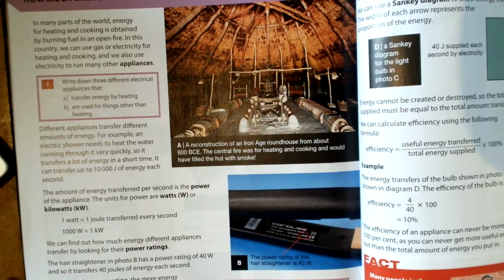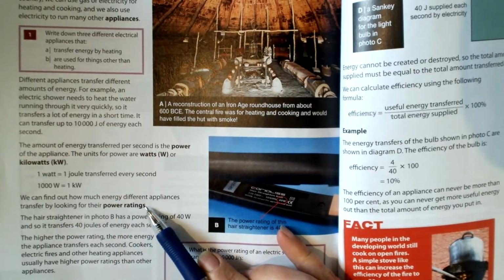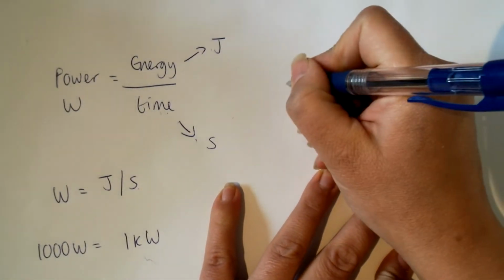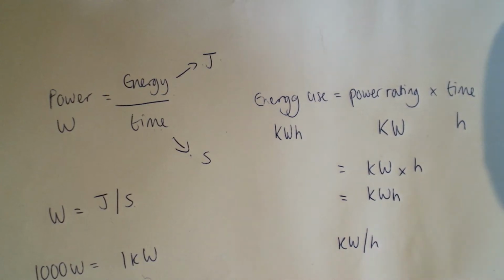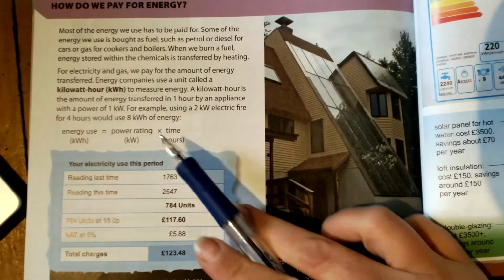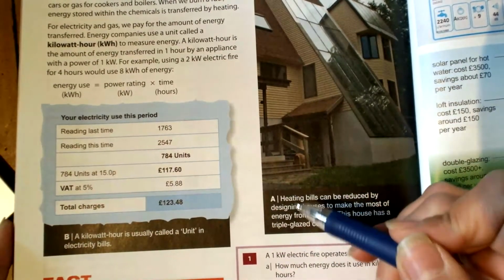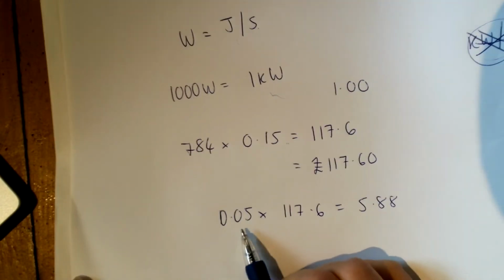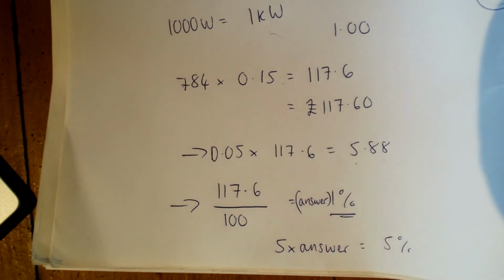Science Day 19